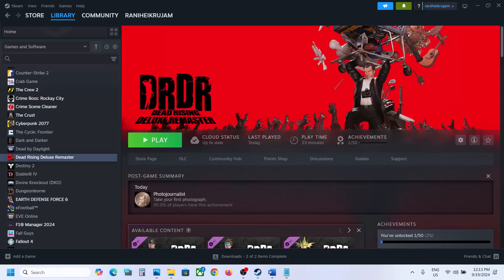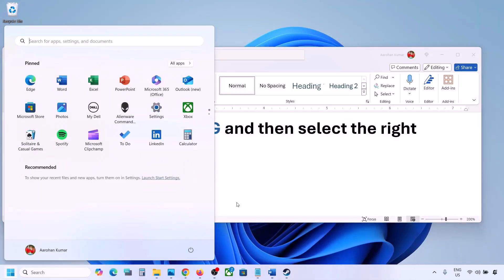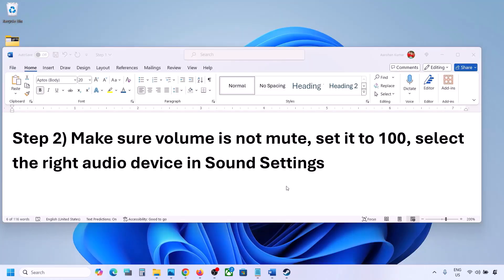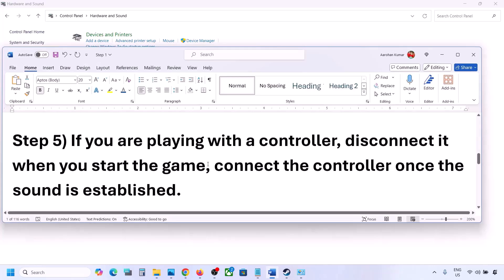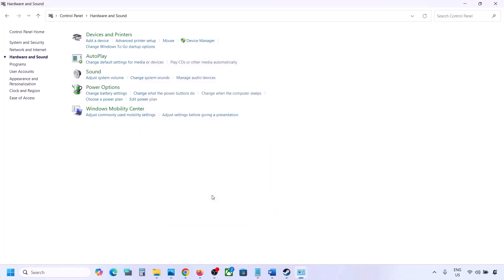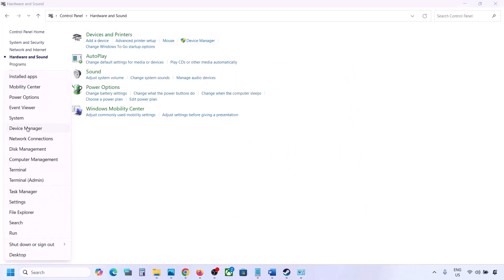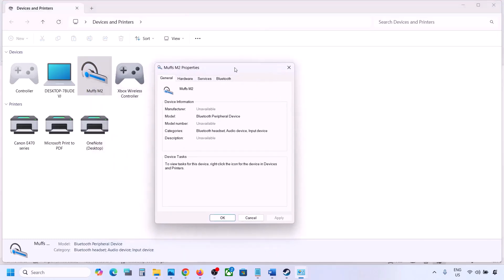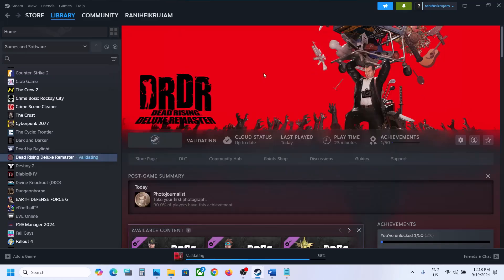Dead Rising Deluxe Remaster: Fix Audio/Sound Not Working, Fix Crackling, Muffled & Popping Audio PC